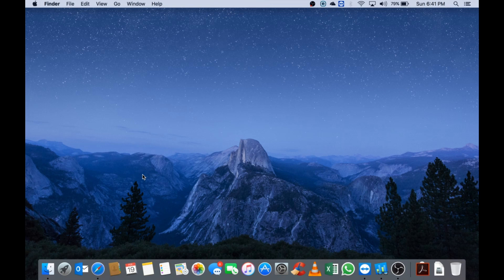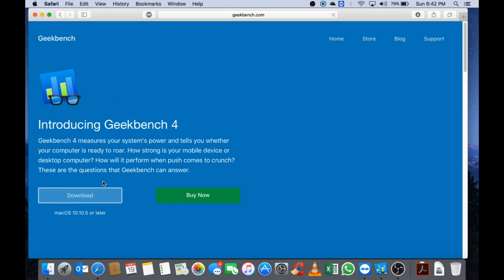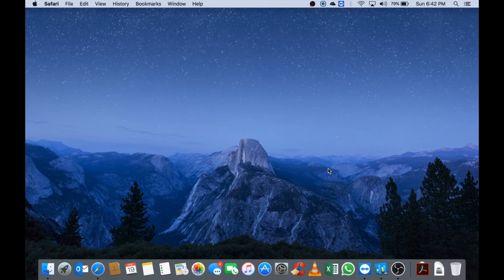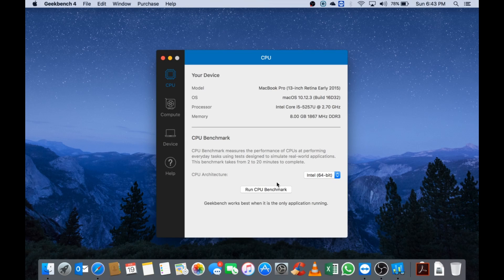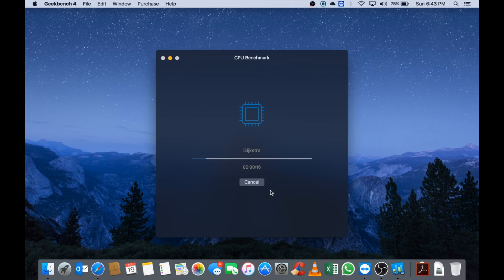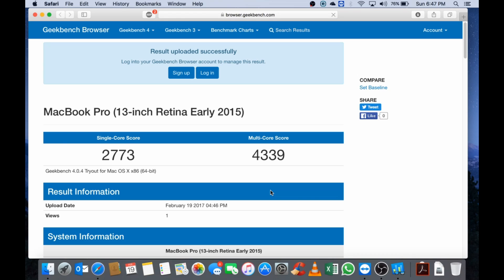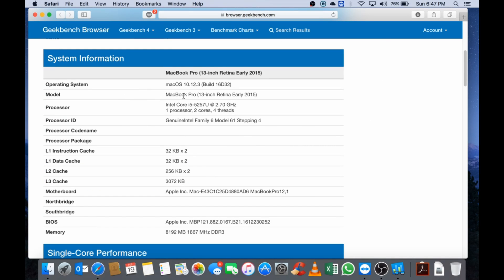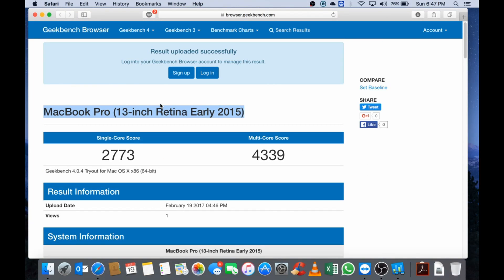Geekbench Install and Benchmark Macbook Pro with Retina Display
Also please leave suggestions for specific video's that you would like me to make.